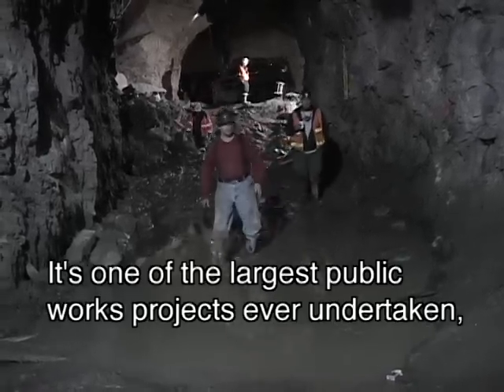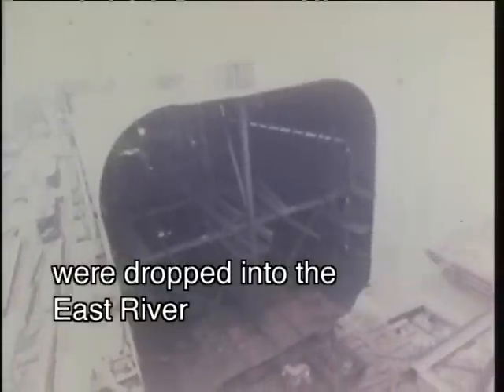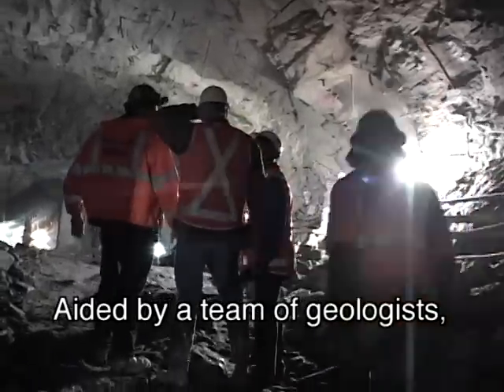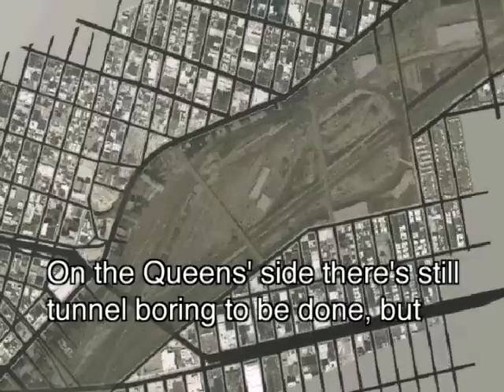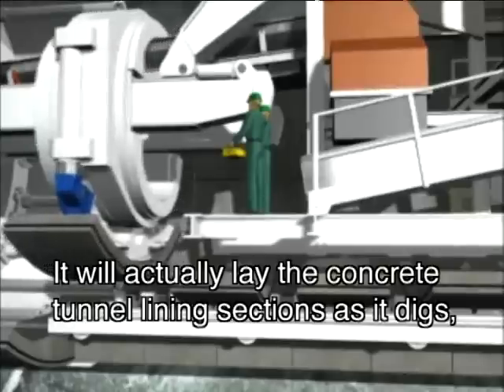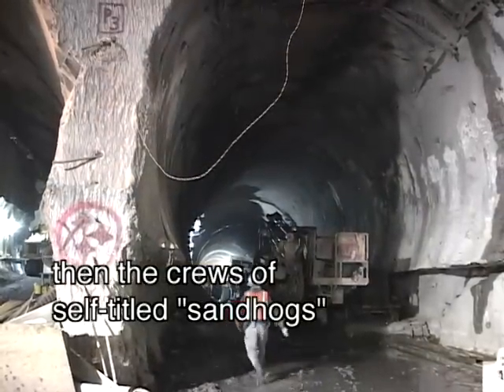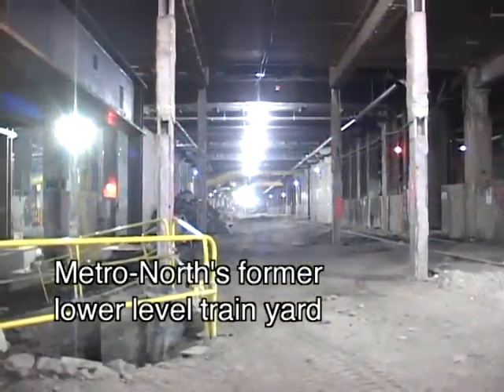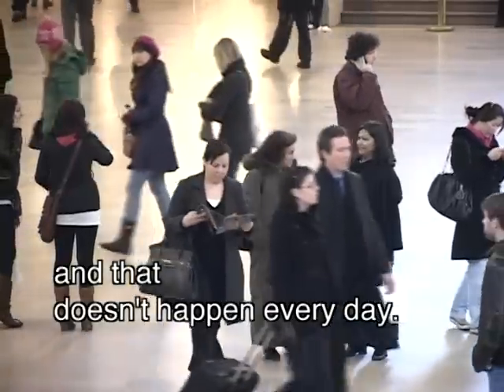The East Side Access Project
The East Side Access project will connect the Long Island Rail Roads (LIRR) Main and Port Washington lines in Queens to a new LIRR terminal beneath Grand Central Terminal in Manhattan. The new connection will increase the LIRRs capacity into Manhattan, and dramatically shorten travel time for Long Island and eastern Queens commuters traveling to the east side of Manhattan.